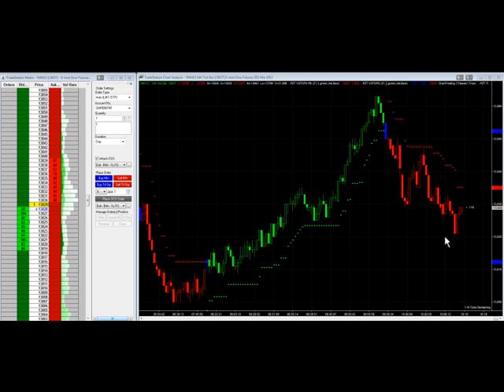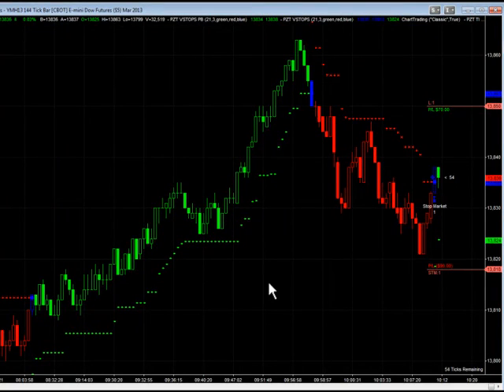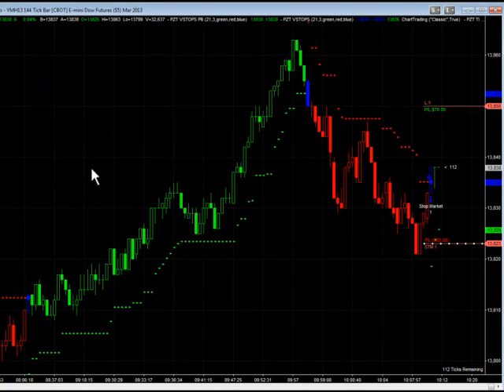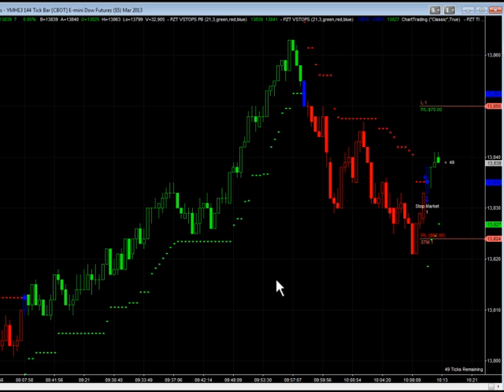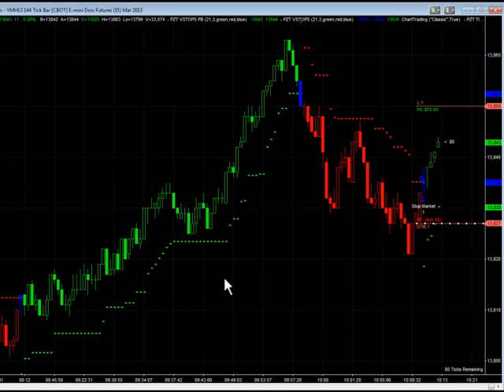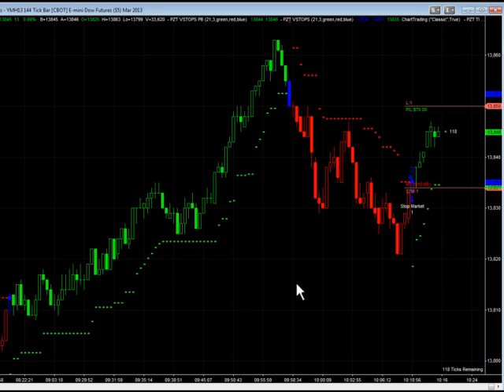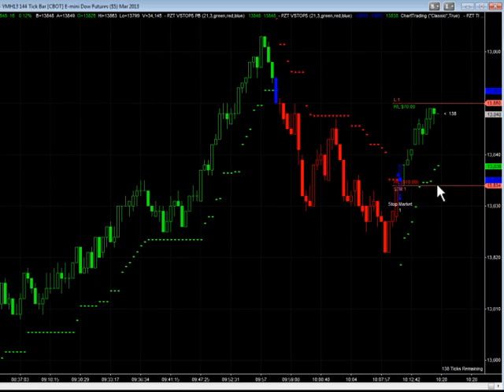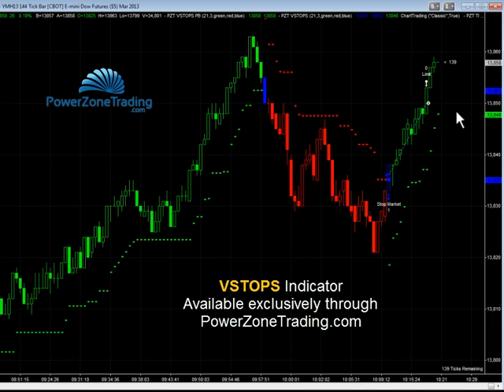Trading with VSTOPS_Part 1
See the PowerZone Trading VSTOPS indicator used in a live trading example.